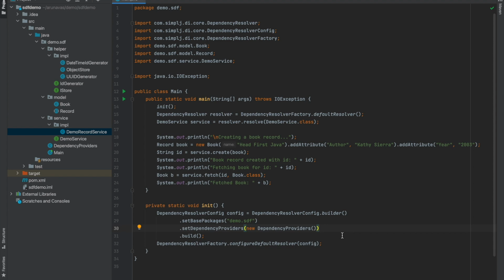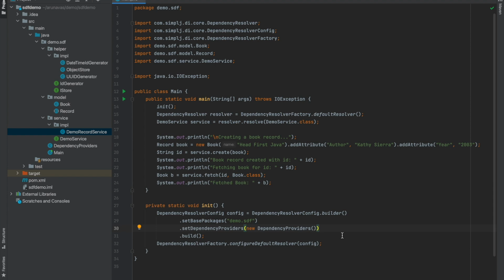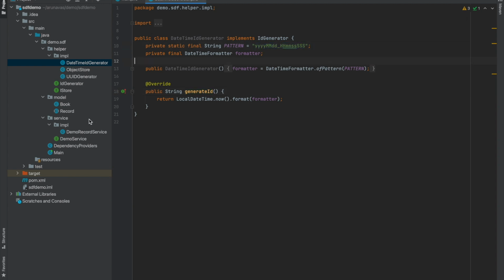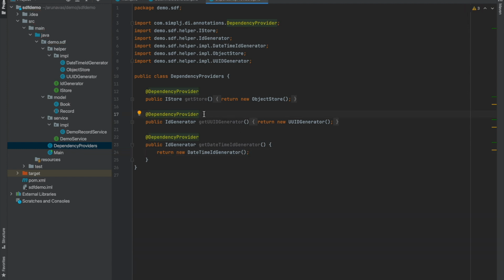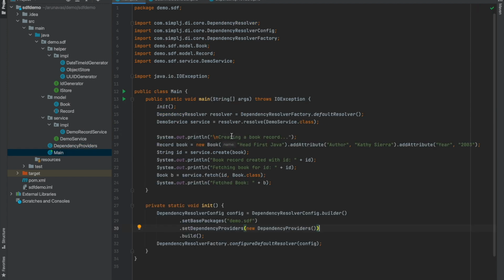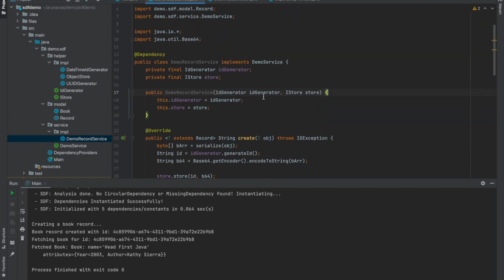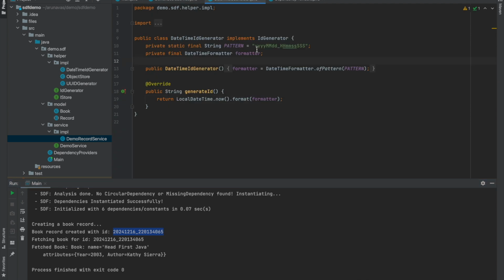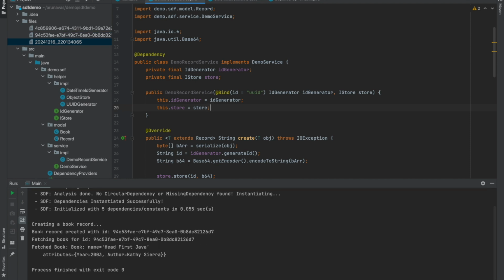05.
Resolve specific dependencies using @Bind annotation in SDF,